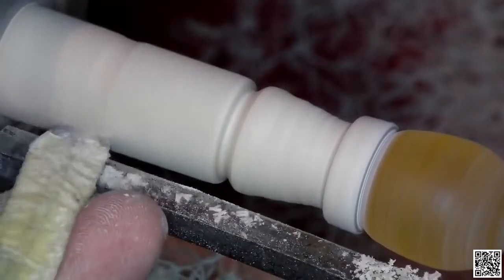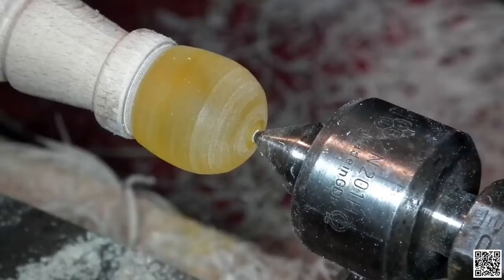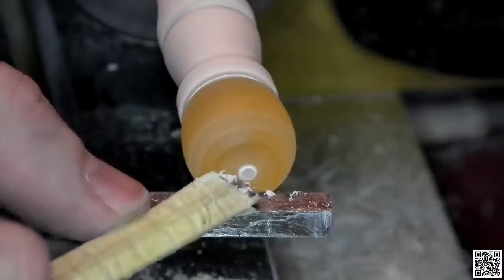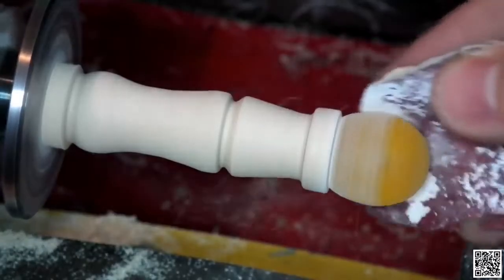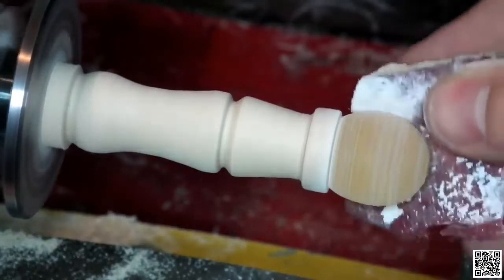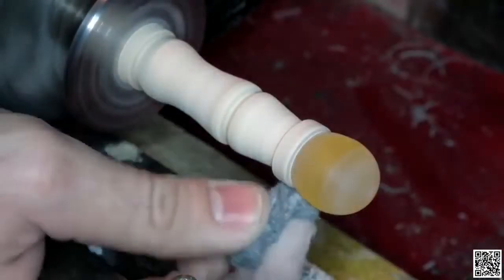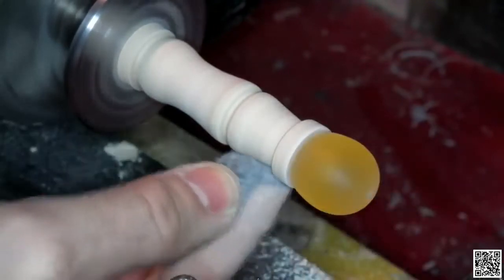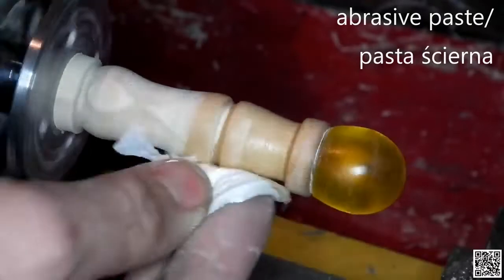Jurassic Park Mosquito in Amber Resin ART RESIN